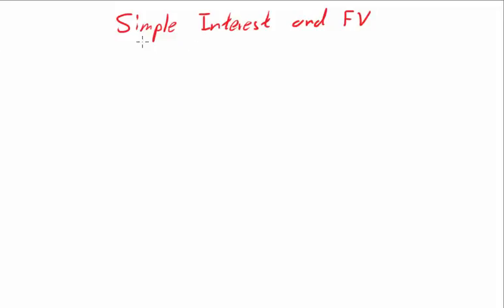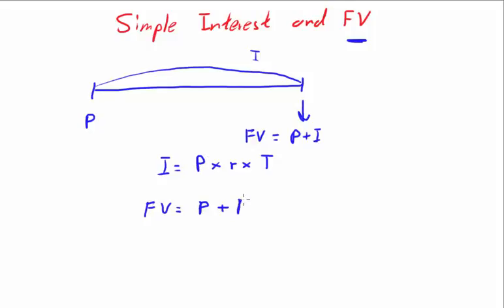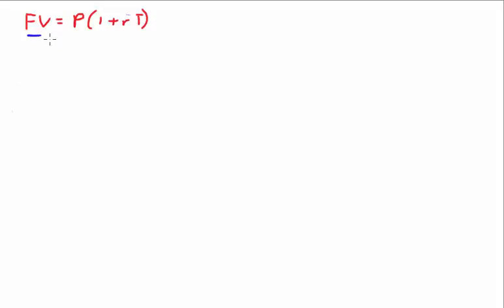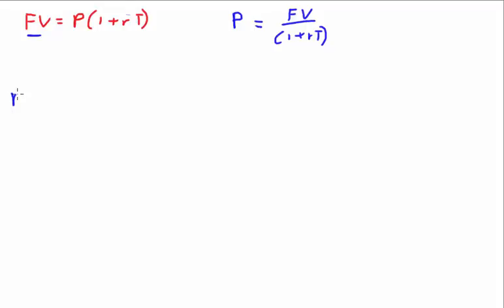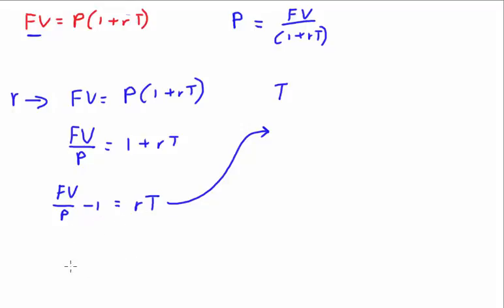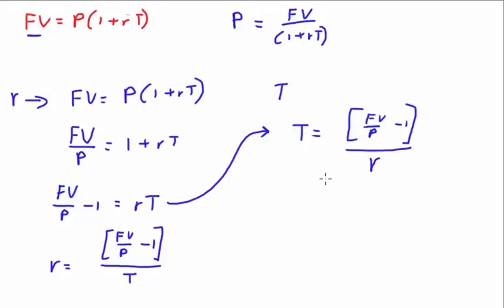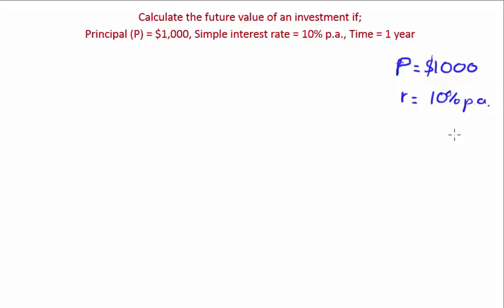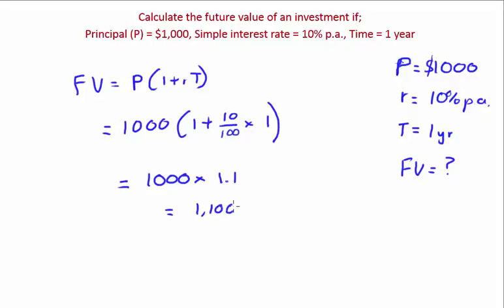Future Value based on Simple Interest Concept and Formulas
Explanation of Future Value Simple Interest formula and concept.
Illustrates how formula is changed around to produce different variables.